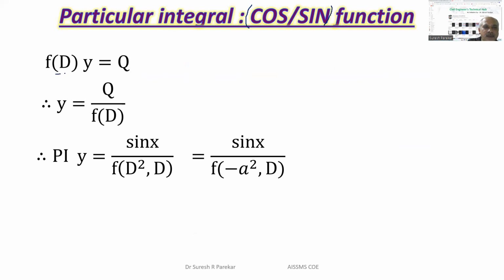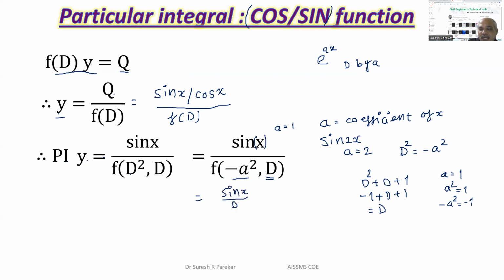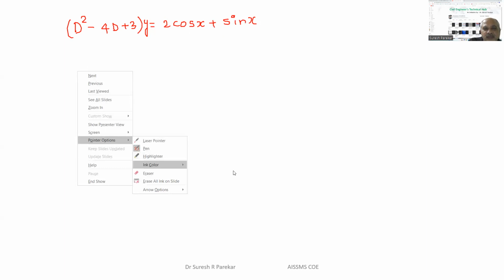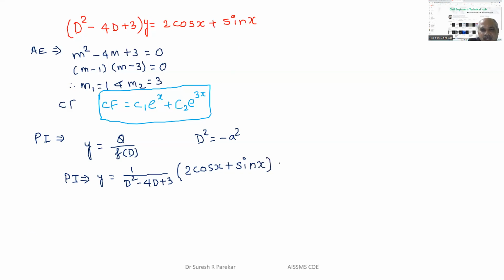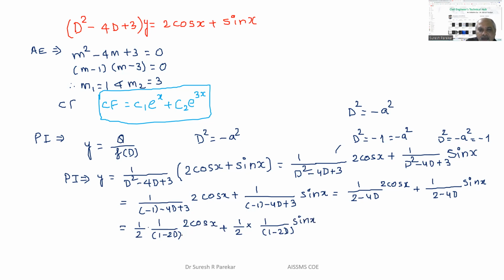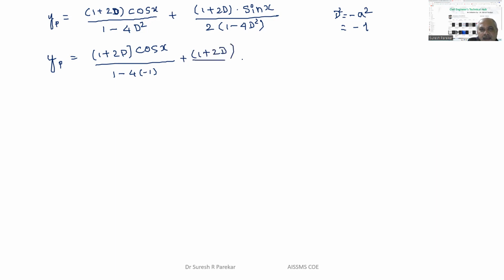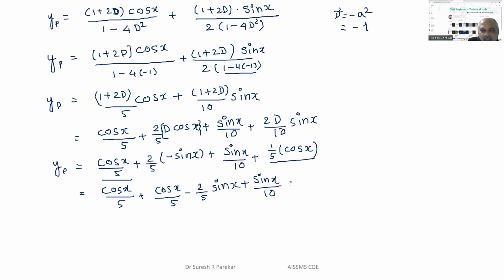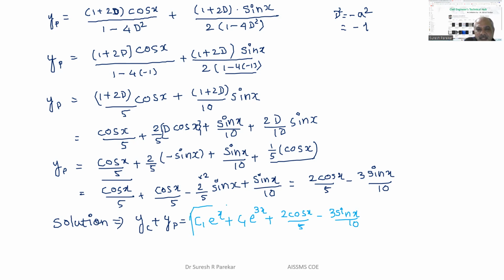Particular integralI for sin cos